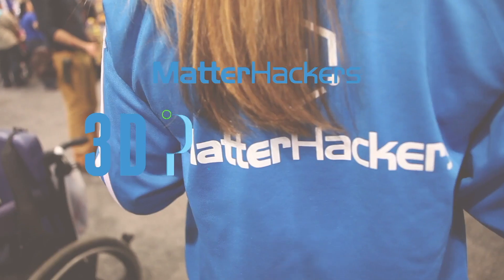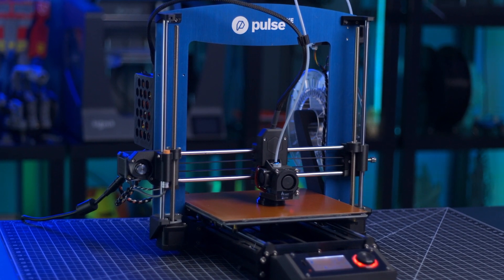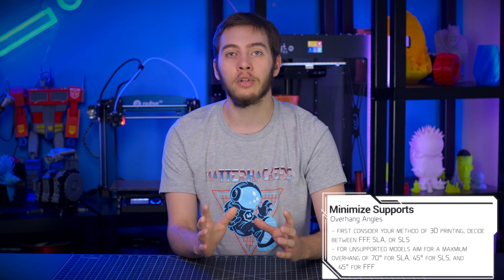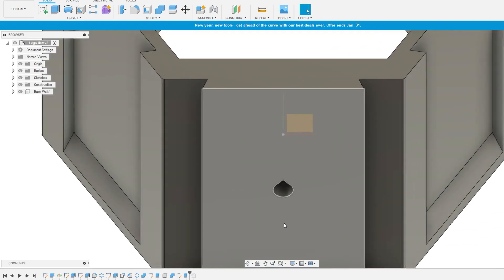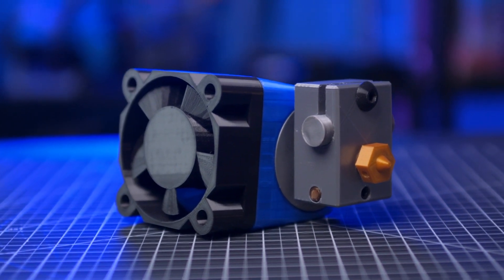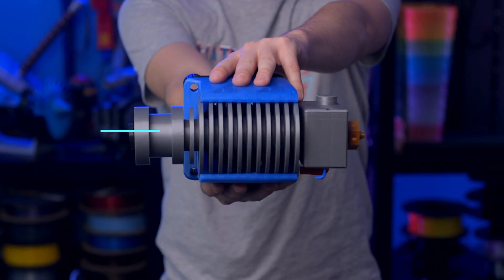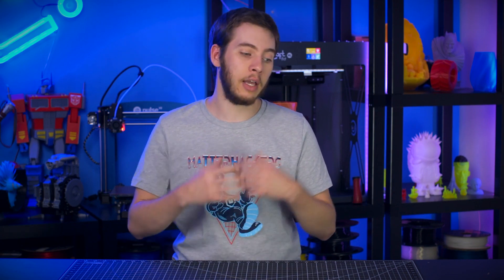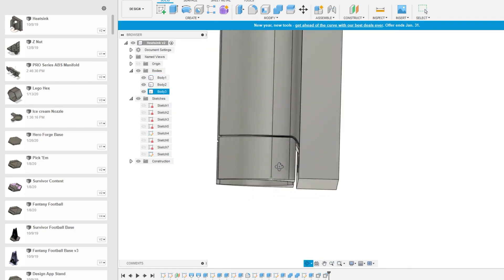How To: Minimize Supports for 3D Prints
When using supports to create your more complex 3D prints, it helps to keep the support material to a minimum. This helps post-processing go faster, and it takes out all the pain of clean-up you might normally experience. Learn how to orient your prints to increase the efficiency of your supports, and check out the links below to get even more information on how to succeed with PVA and other support materials.

Get more information, read the article and watch the first video in a small series on how to succeed with support materials here:

Learn all about Ionic Hybrid Support material for use with advanced materials like NylonX and NylonG here: